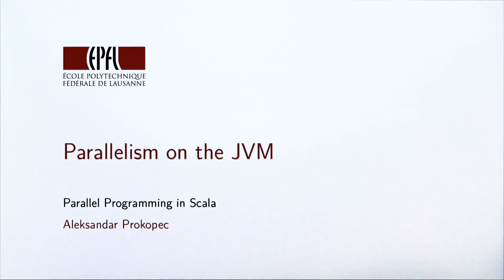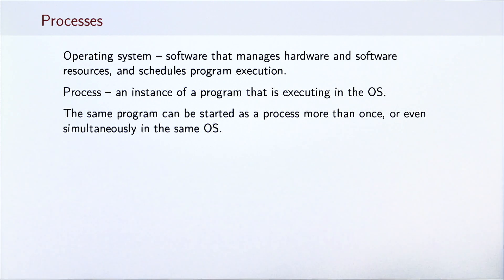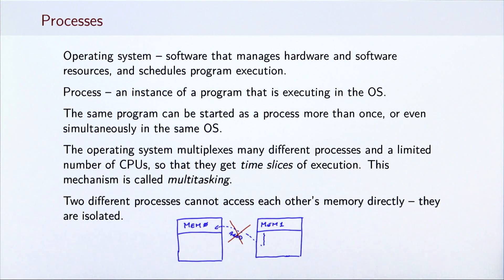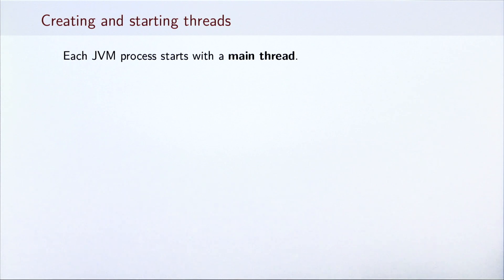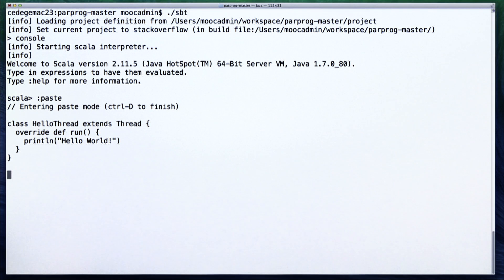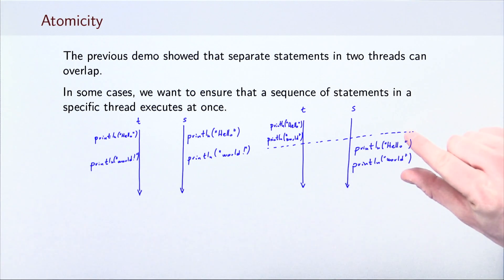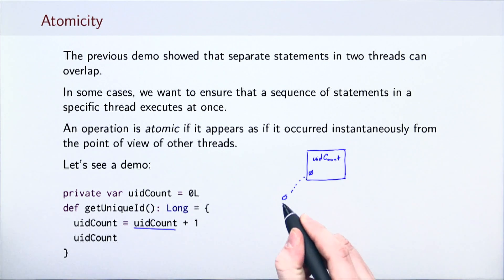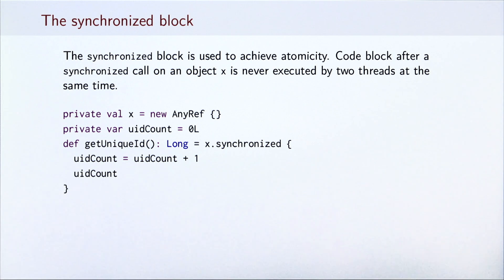Parallelism on the JVM (Part 1)